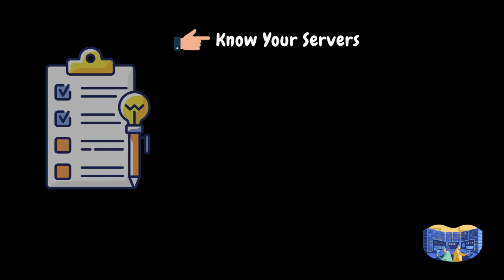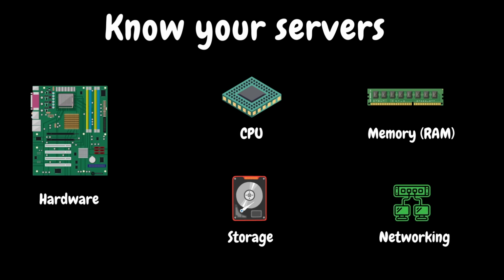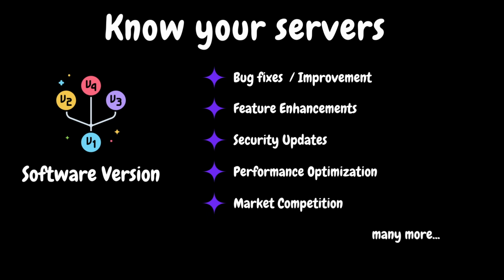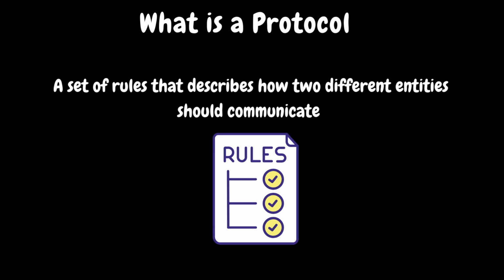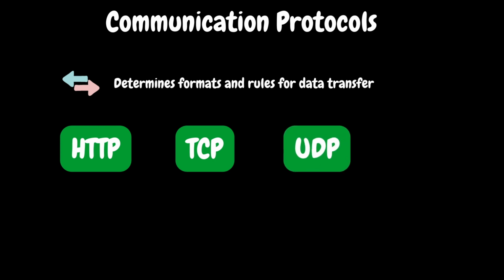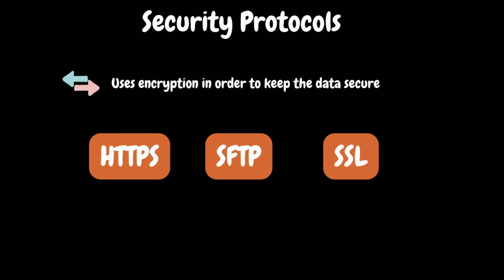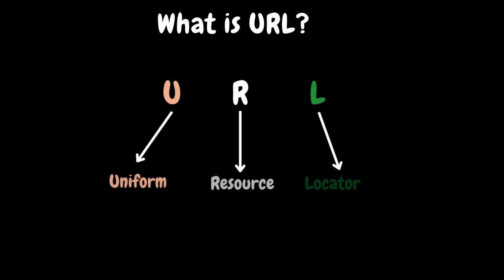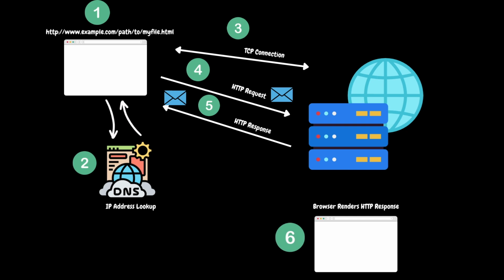Ep 7 | Server Architecture Basics | Important concepts for Performance Testing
SERIES# Performance Testing Must-Have Skills
MODULE# 3
MODULE NAME# Server Architecture Basics
PART# 4

In this video, we will discuss some of the important server architecture concepts that every performance tester should know.

Timelines:
0:00 - Introduction
0:20 - Agenda
0:48 - Know your servers
5:38 - Environments
7:46 - What is a Protocol
13:22 - Other Architecture components
15:28 - URL and its components
18:14 - Thank you!